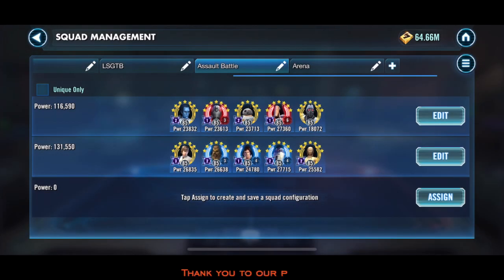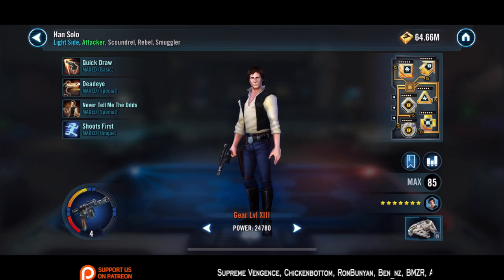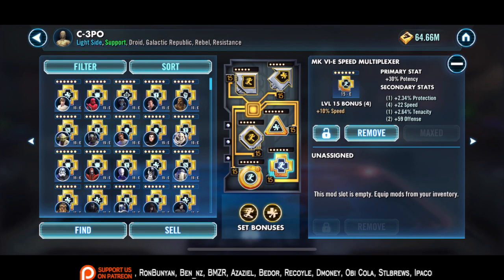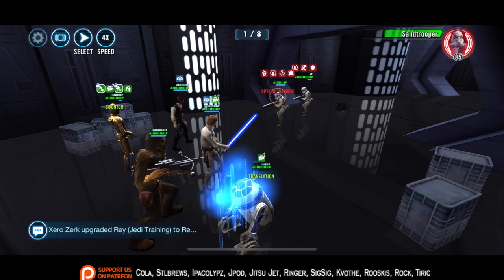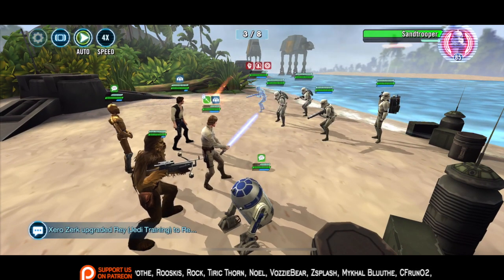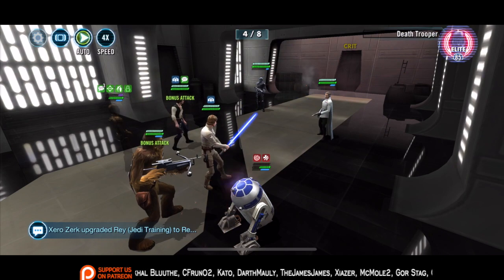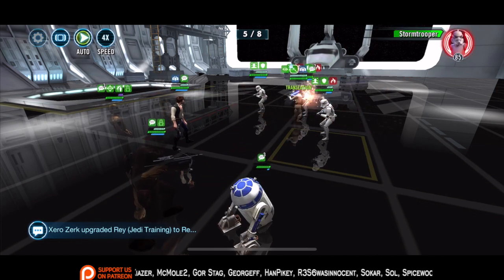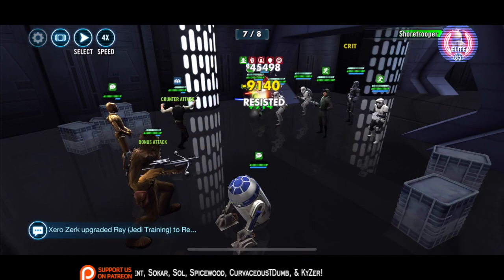Military Might Tier 2 Guide: Rebels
In this video I discuss my strategy and mod setup for beating Tier 2 of the Military Might Assault Battle. I first discuss modding and then dig into strategy as well as the single biggest tip to make this event easy!

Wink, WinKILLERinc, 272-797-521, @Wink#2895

Thanks to our awesome Patrons!
Supreme Vengence
Chickenbottom
RonBunyan
Ben_nz
BMZR
Azaziel
Bedor
Recoyle
Dmoney
Obi Cola
Stlbrews
Ipacolypz
Jpod
Jitsu Jet
Ringer
SigSig
Kvothe
Rooskis
Rock
Tiric Thorn
Noel
VozzieBear
Zsplash
Mykhal Bluuthe
CFrun02
Kato
DarthMauly
TheJamesJames
Xiazer
McMole2
Gor Stag
Georgeff
HanPikey
R3S6wasinnocent
Sokar
Sol
Spicewood
CurvaceousTDumb
Kyzer
Dark Helmet